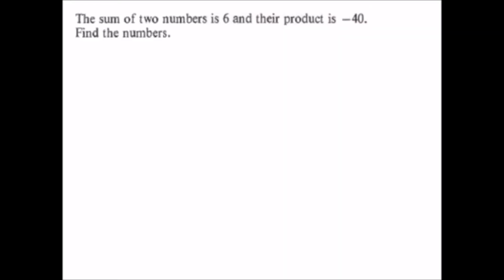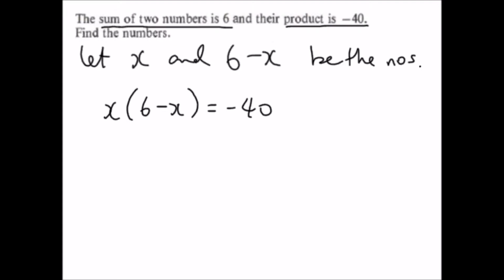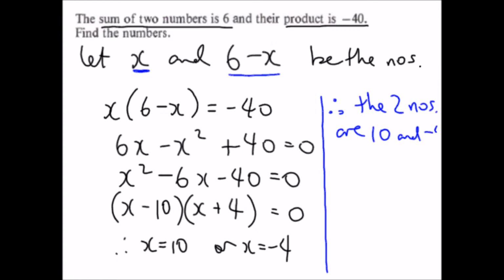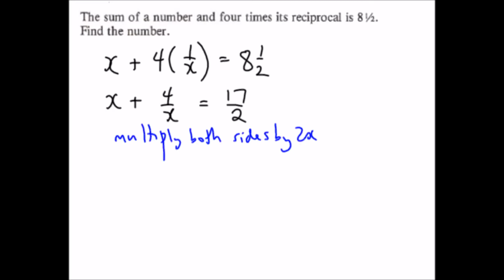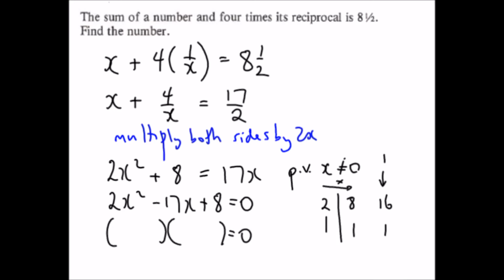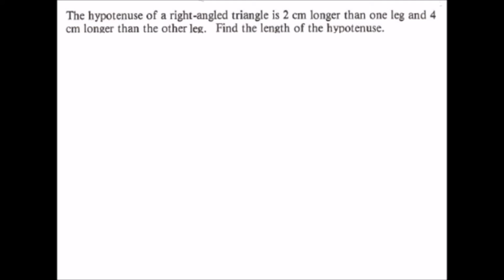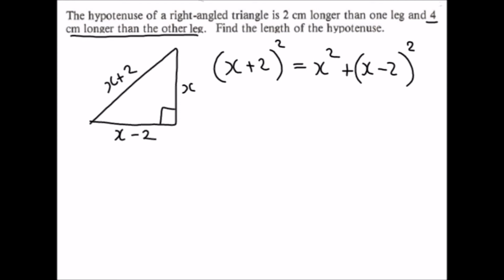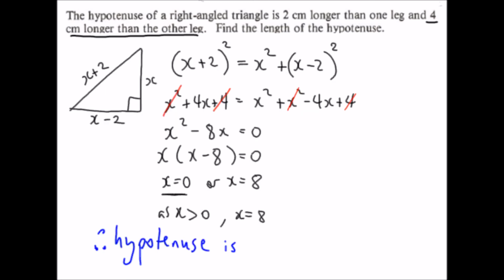Problem solving with quadratic equations